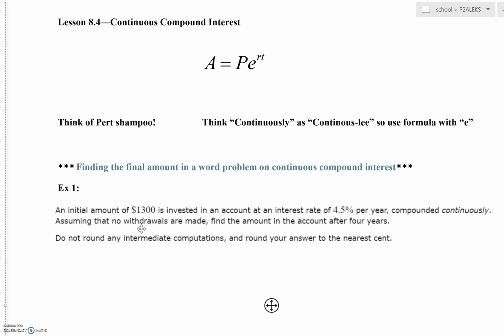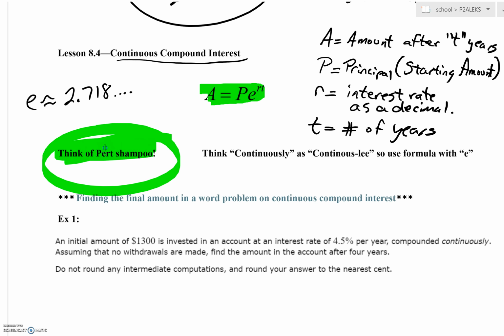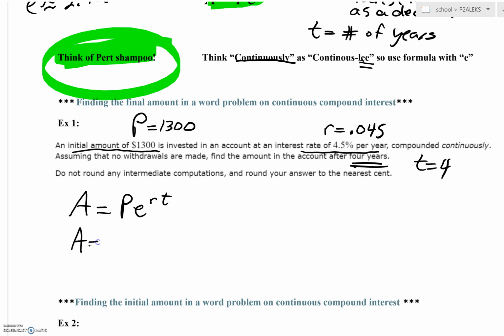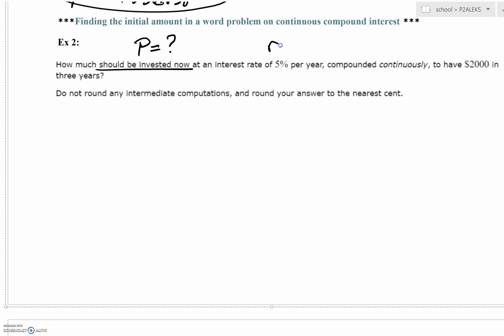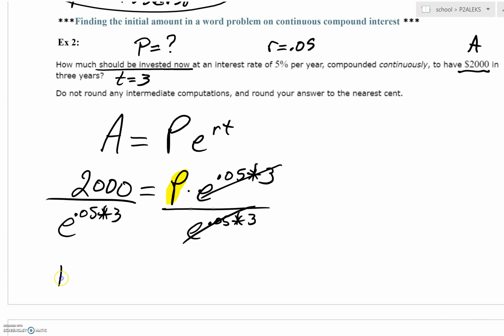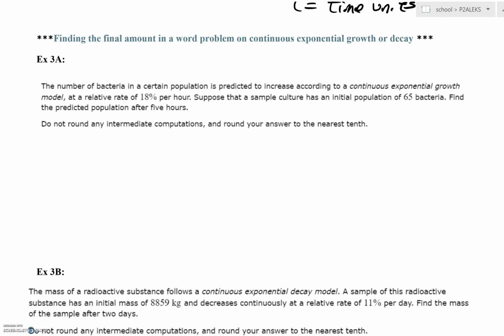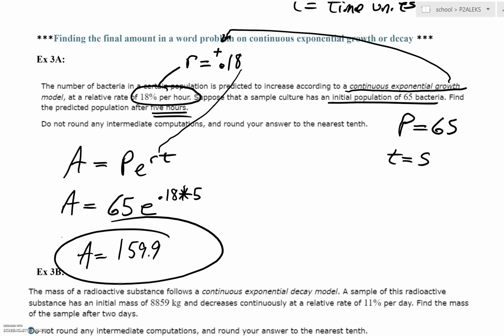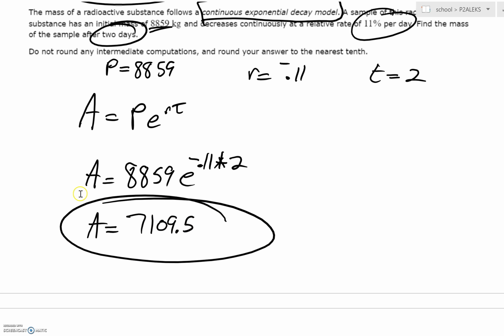Alg2 8 4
Continuously Compounded Interest. Exponential Growth and Decay.